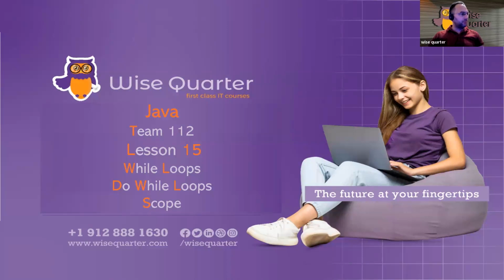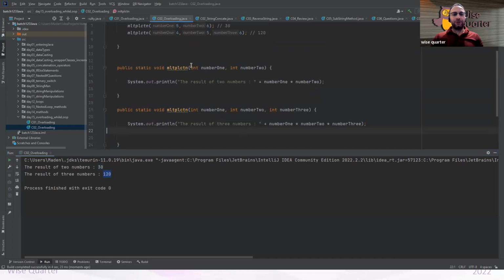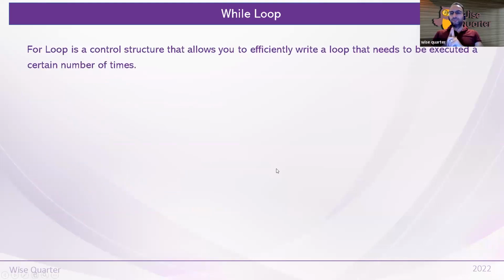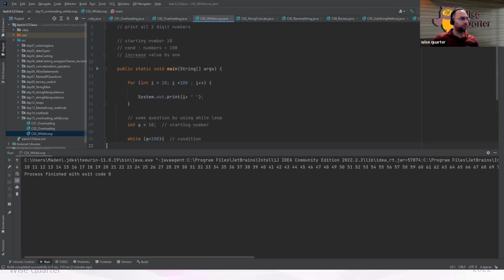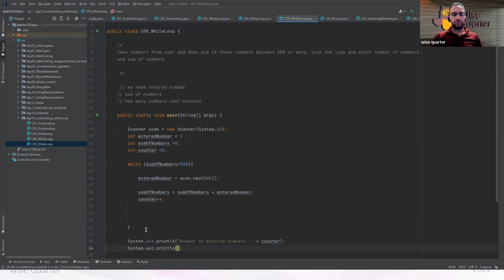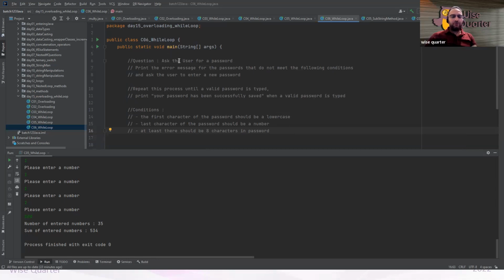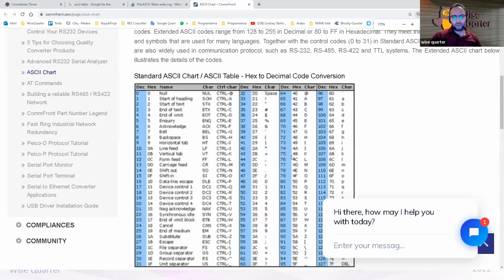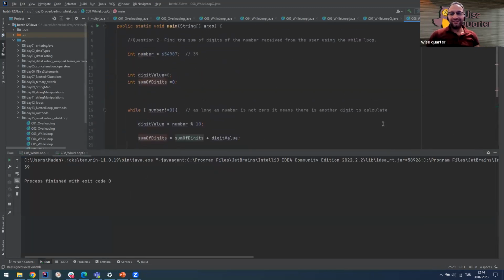Free Java Course Lesson 15 | Wise Quarter